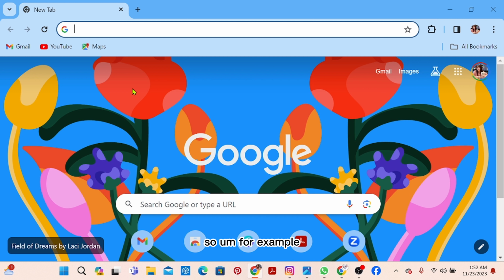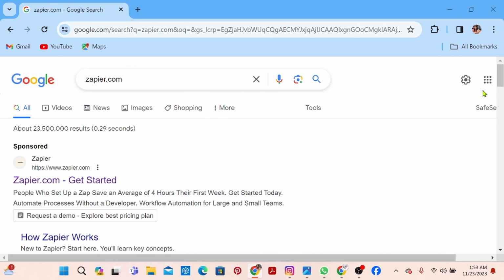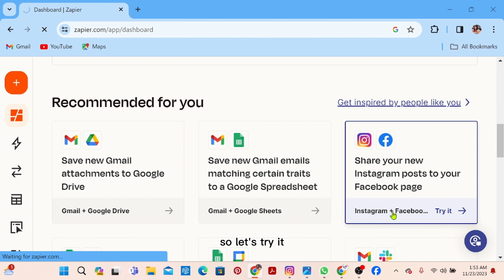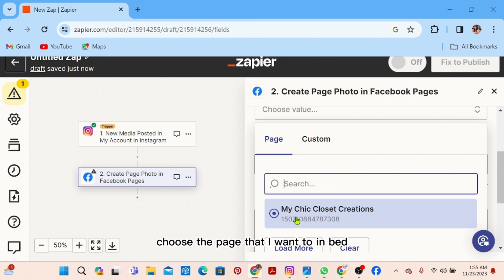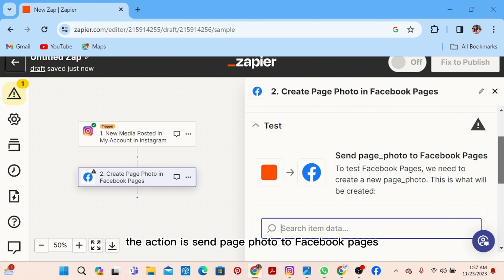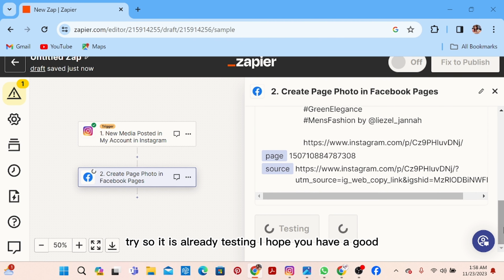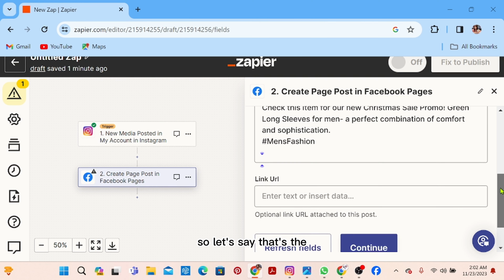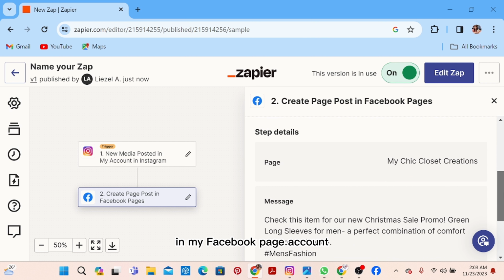Zapier Tutorial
Zapier is an online automation tool that allows you to connect your favorite apps, such as Gmail, Slack, Mailchimp, and more than 3,000 others. Zapier is designed to make it easy for people who are not developers to create automated workflows between their favorite apps, eliminating the need for manual data entry and saving time. It's a powerful tool for streamlining processes and improving efficiency in various personal and professional tasks.